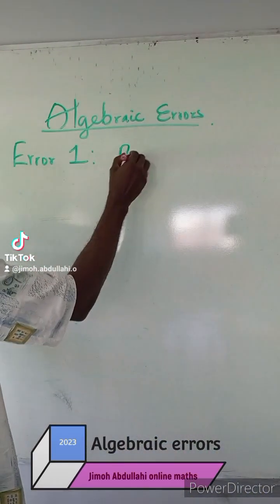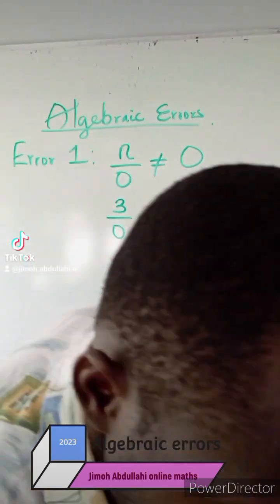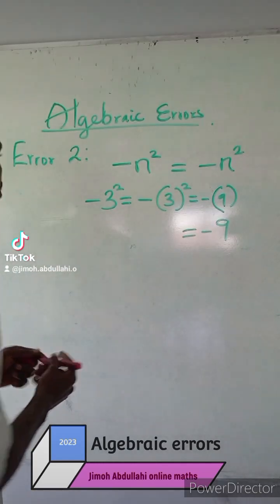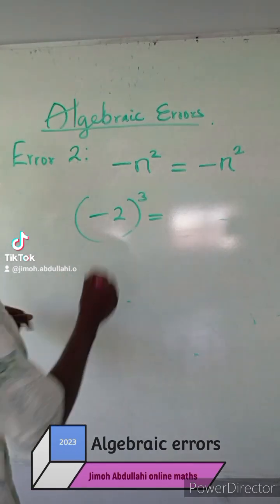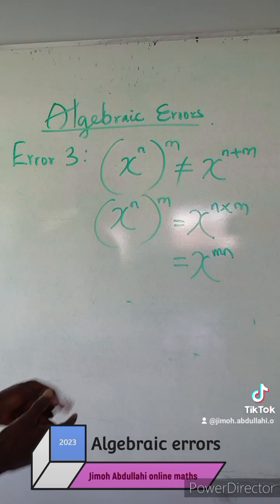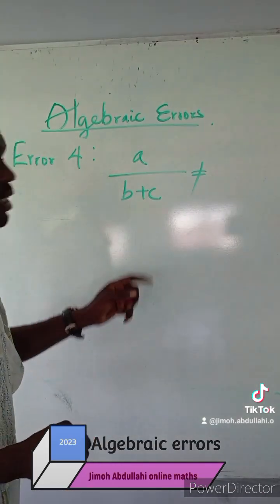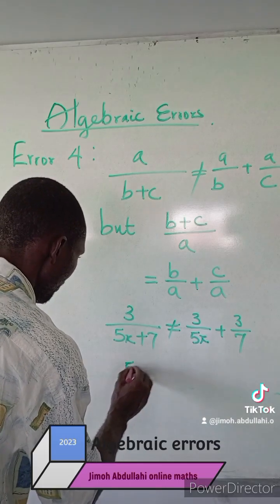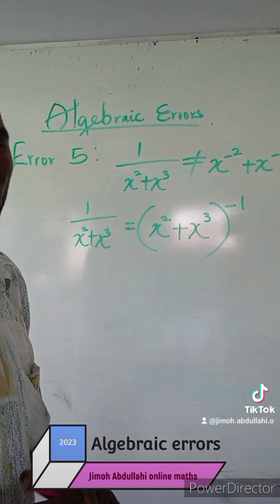Algebraic errors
Jimoh Abdullahi online maths